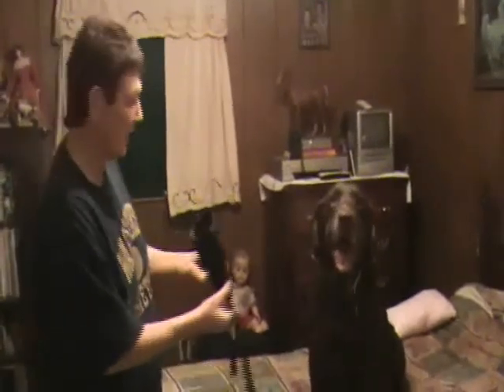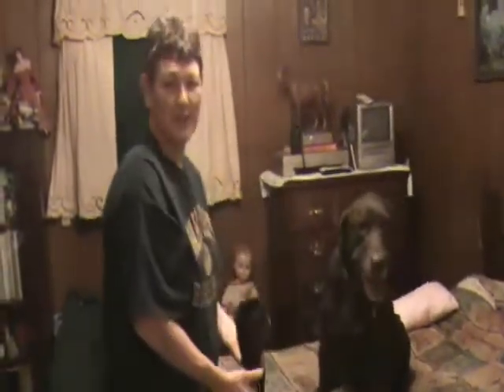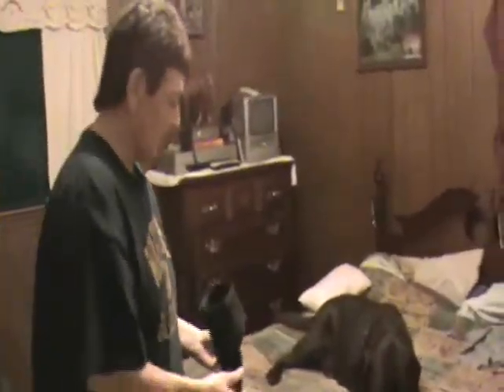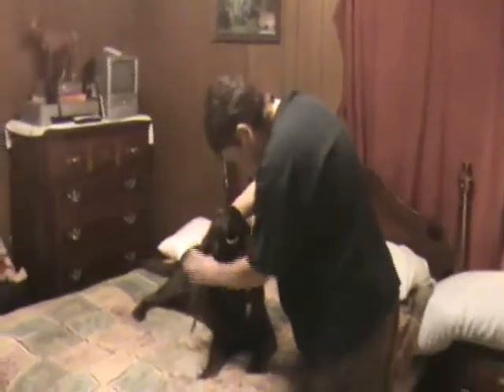The Proper Way to Muzzle a Dog